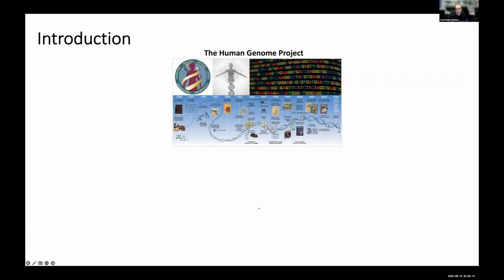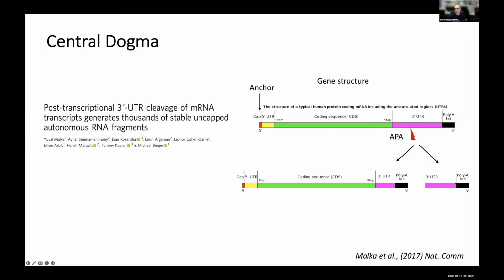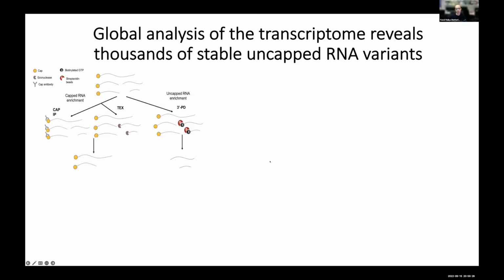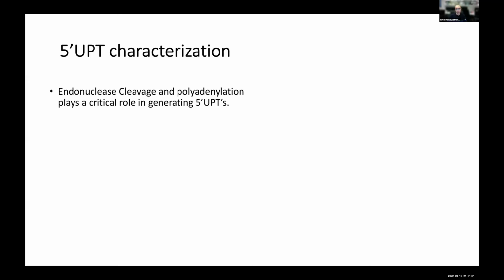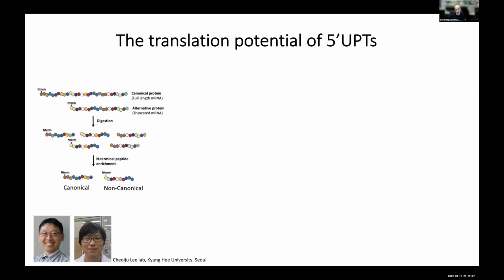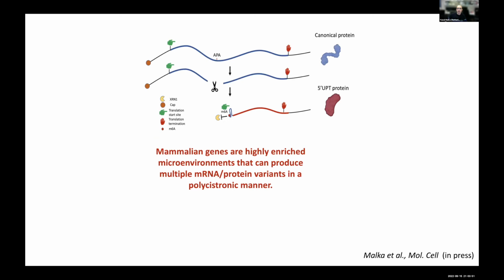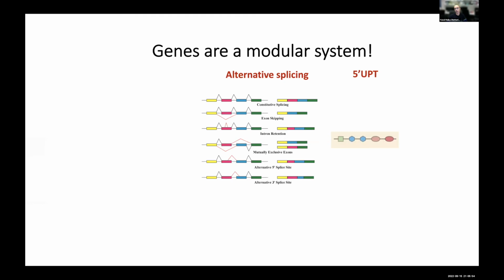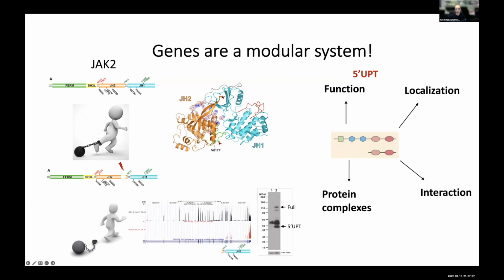Life Sciences Symposium 2022 - Dr. Yuval Malka (The Netherlands Cancer Institute)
ScienceAbroad Life Sciences Symposium was held on September 15th, 2022.  Dr. Yuval Malka presented "Alternative cleavage and polyadenylation generates downstream uncapped RNA isoforms with translation potential".